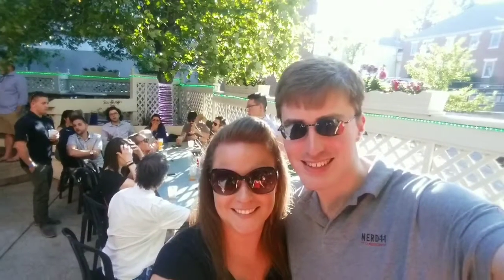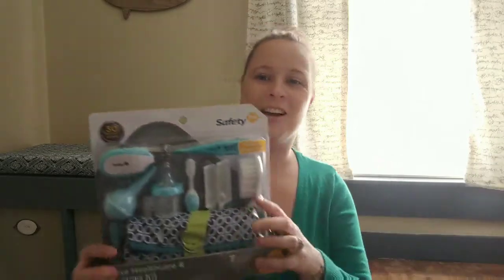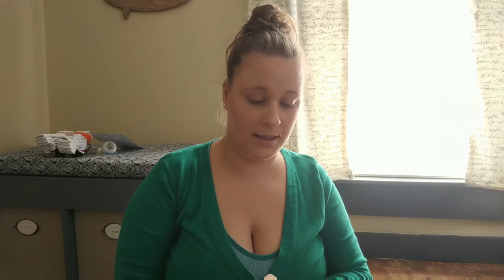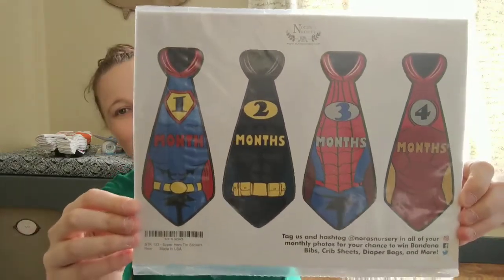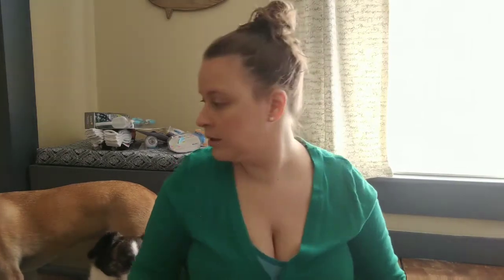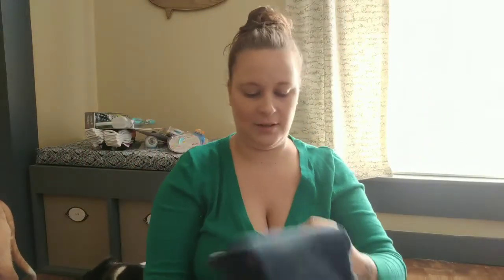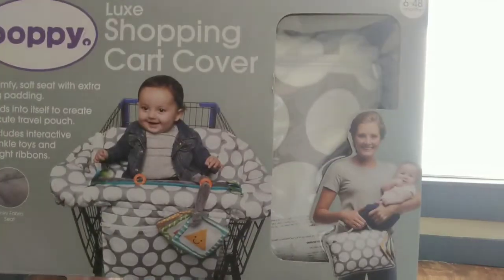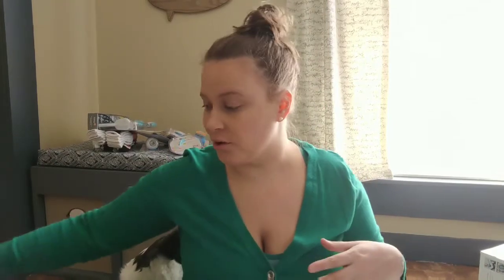Baby Shower #1 Haul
Please join us for our first baby shower haul video for baby Taylor. This shower was put on by Matt's mom and sister for us down in Massachusetts.

Baby Logbook (Amazon)